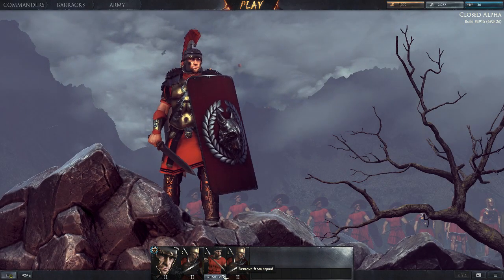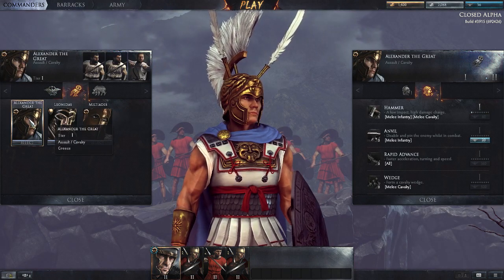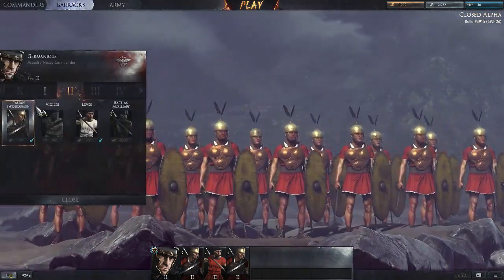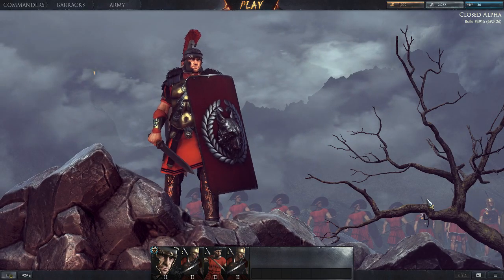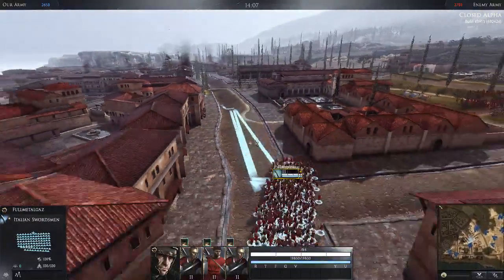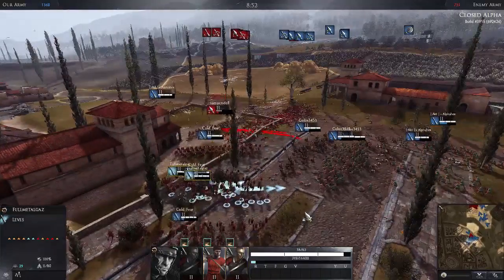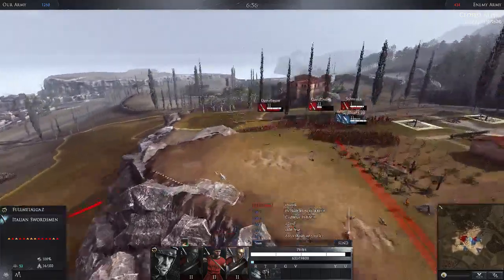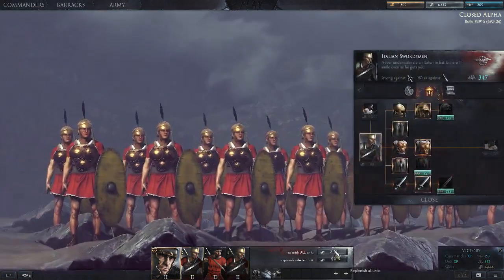Total War: Arena First Impressions (Closed Alpha)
Gaz checks out the Closed Alpha of Total War: Arena from Creative Assembly and gives his first impressions

Thanks to Creative Assembly for Allowing us to give it a go and record the footage!

Links!